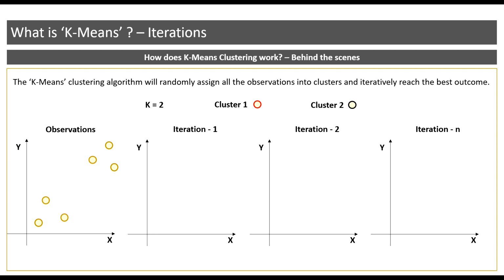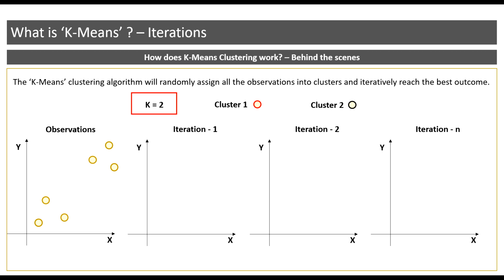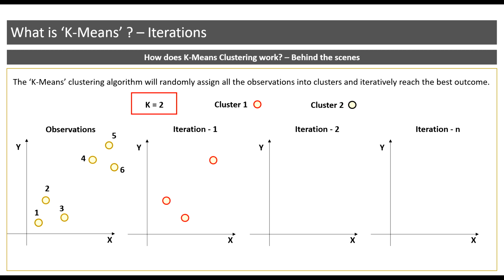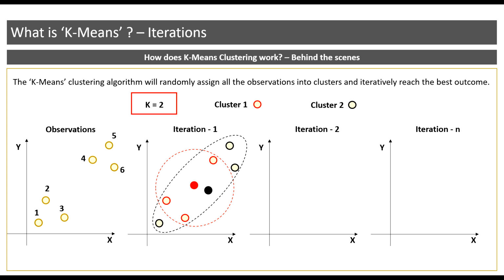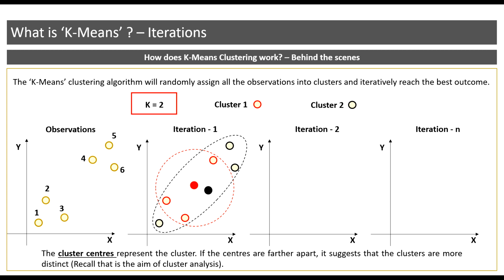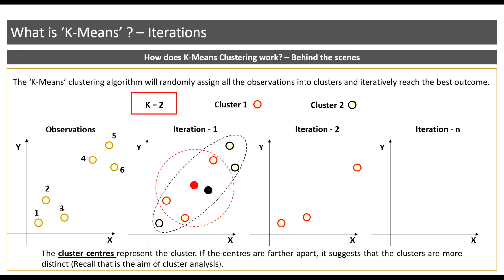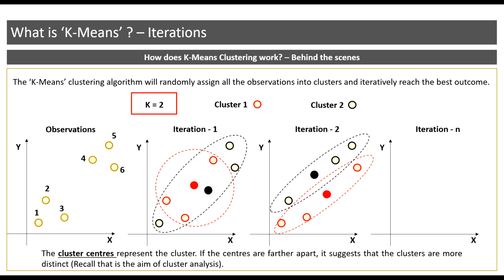K-Means Clustering - Iterations